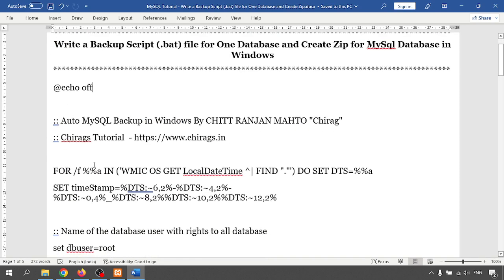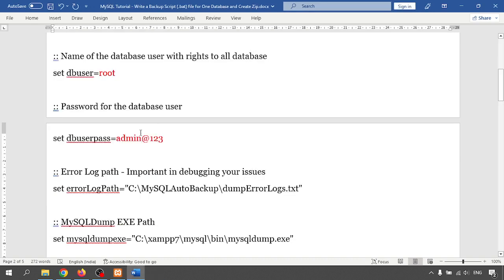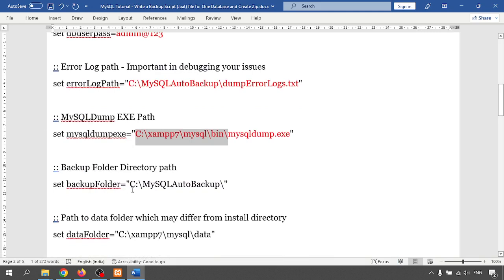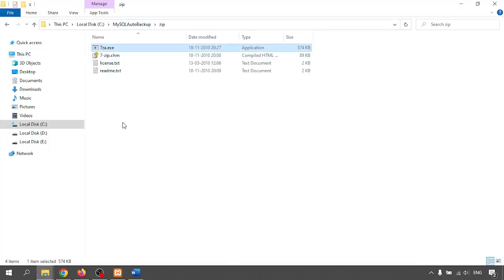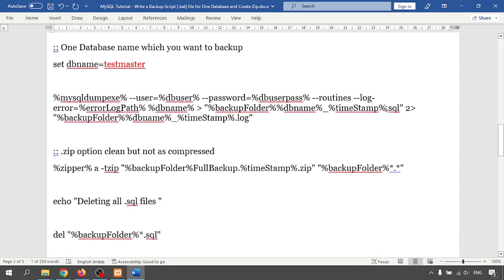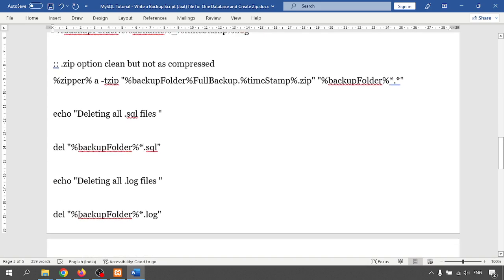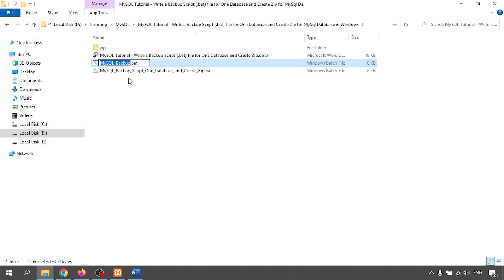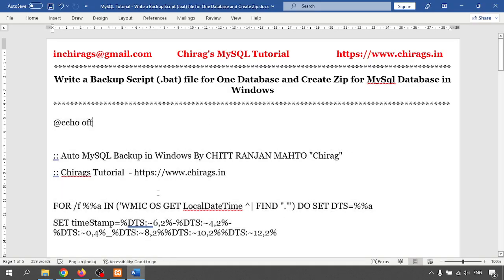MySQL Tutorial 9 - Write a Backup Script (.bat) file for One DB & Create Zip for MySql DB in Windows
Write a Backup Script .bat file for One Database and Create Zip for MySql Database in Windows
@echo off

:: Auto MySQL Backup in Windows By CHITT RANJAN MAHTO "Chirag"

FOR /f %%a IN 'small bracket''WMIC OS GET LocalDateTime ^| FIND "."''small bracket' DO SET DTS=%%a
SET timeStamp=%DTS:~6,2%-%DTS:~4,2%-%DTS:~0,4%_%DTS:~8,2%%DTS:~10,2%%DTS:~12,2%

:: Name of the database user with rights to all database
set dbuser=root

:: Password for the database user
set dbuserpass=admin@123

:: Error Log path - Important in debugging your issues
set errorLogPath="C:\MySQLAutoBackup\dumpErrorLogs.txt"

:: MySQLDump EXE Path
set mysqldumpexe="C:\xampp7\mysql\bin\mysqldump.exe"

:: Backup Folder Directory path
set backupFolder="C:\MySQLAutoBackup\"

:: Path to zip executable
set zipper="C:\MySQLAutoBackup\zip\7za.exe"

:: Number of days to retain .zip backup files
set retain_days=30

:: One Database name which you want to backup
set dbname=testmaster

%mysqldumpexe% --user=%dbuser% --password=%dbuserpass% --routines --log-error=%errorLogPath% %dbname% ⇒ "%backupFolder%%dbname%_%timeStamp%.sql" 2⇒ "%backupFolder%%dbname%_%timeStamp%.log"

:: .zip option clean but not as compressed
%zipper% a -tzip "%backupFolder%FullBackup.%timeStamp%.zip" "%backupFolder%*.*"

echo "Deleting all .sql files "

del "%backupFolder%*.sql"

echo "Deleting all .log files "

del "%backupFolder%*.log"

echo "Deleting zip files older than retain_days now"
Forfiles -p %backupFolder% -s -m *.* -d -%retain_days% -c "cmd /c del /q @path"

Thanks & Regards,
Chitt Ranjan Mahto "Chirag"